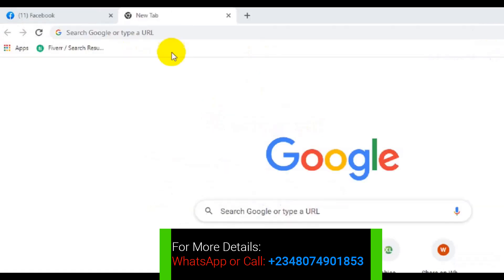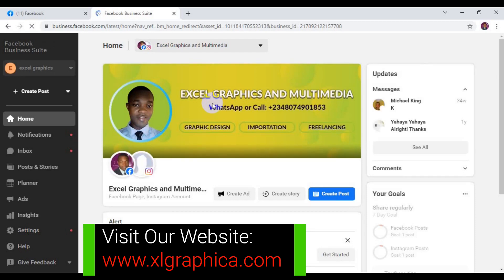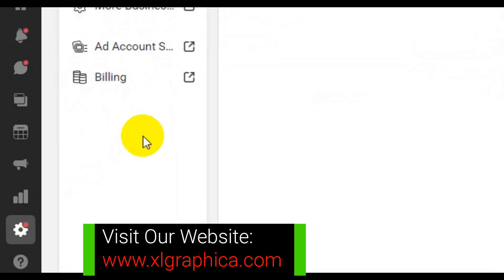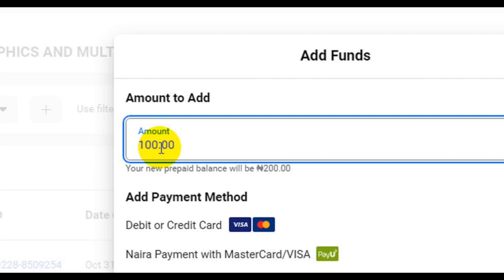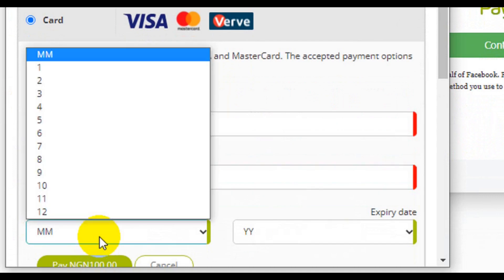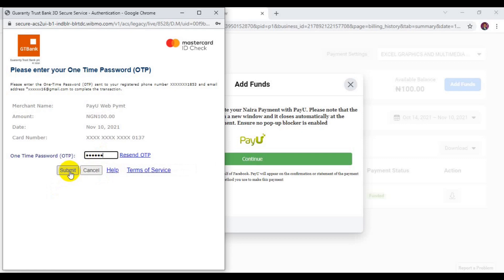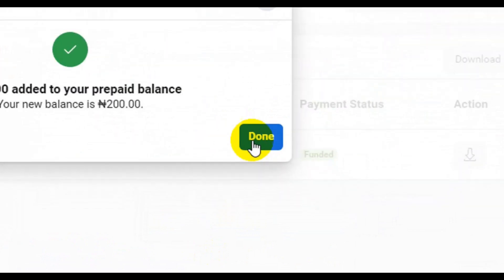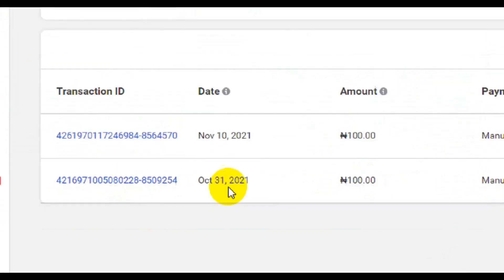how to pay your facebook ads without any stress